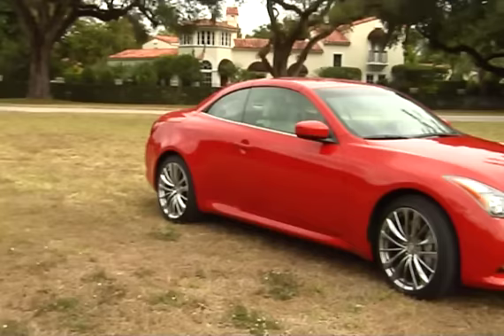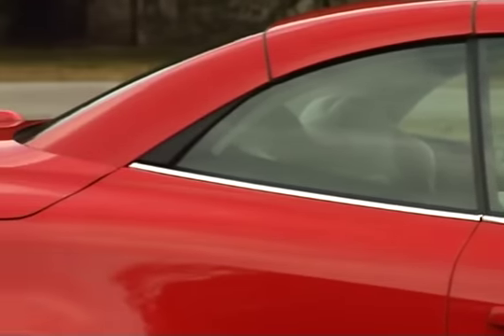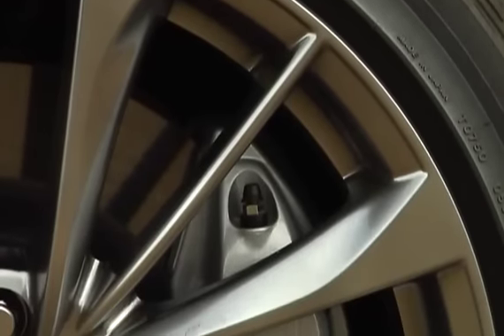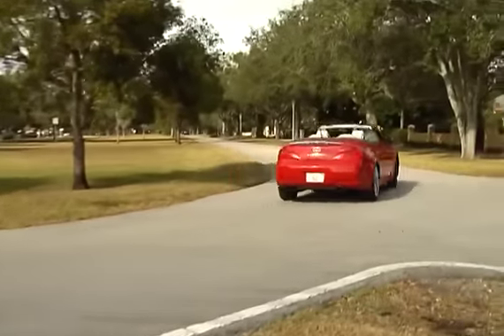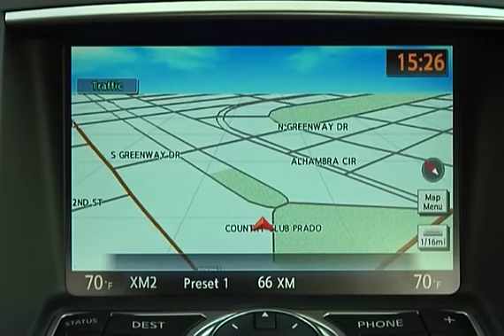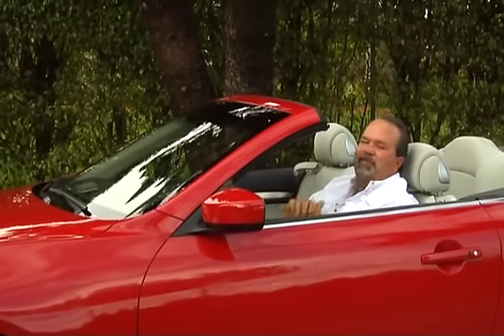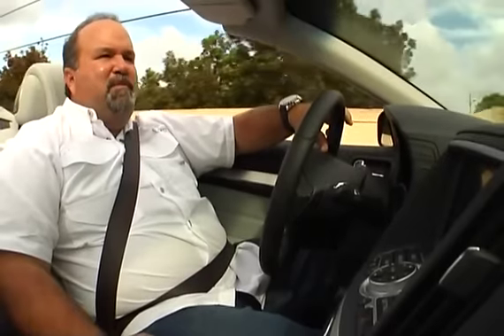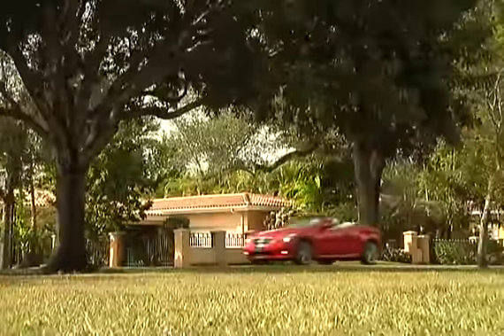Infiniti G37 S Convertible Review Video by Voxel Group - Garage TV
A convertible that wants to be a hardtop. Or is it a coupe that wants to be a cabriolet? Nissan's Infiniti division allows you to have the best of both worlds with their Infiniti G37 S Convertible.